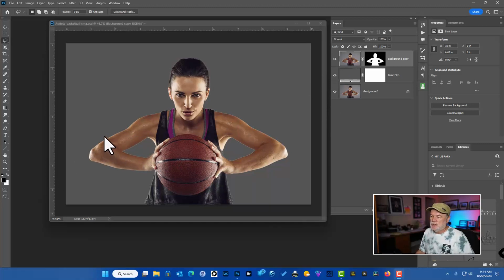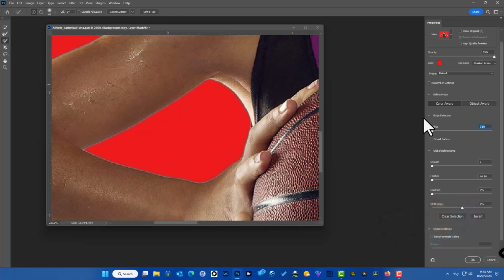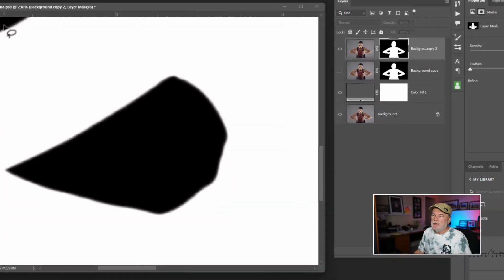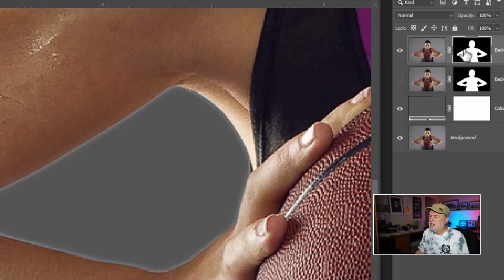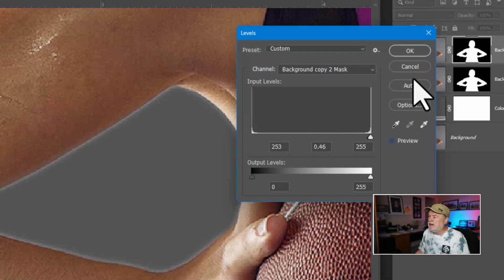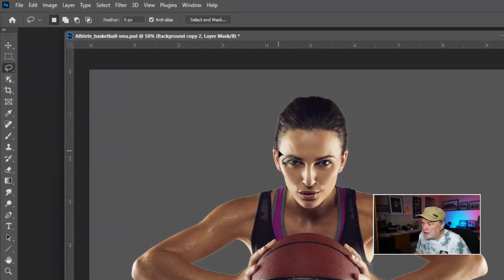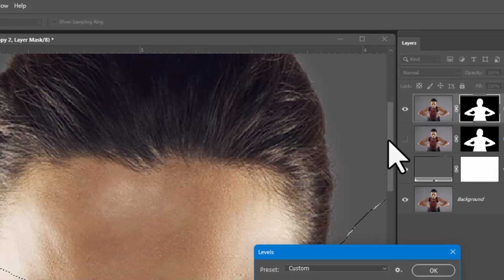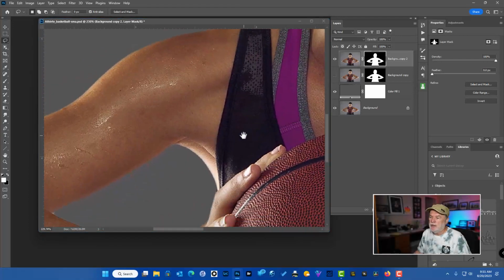Getting rid of a halo in Photoshop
My favorite method of getting rid of a halo in Photoshop after a selection.